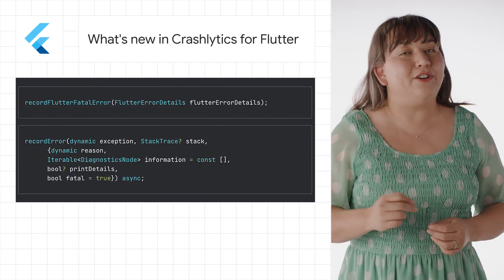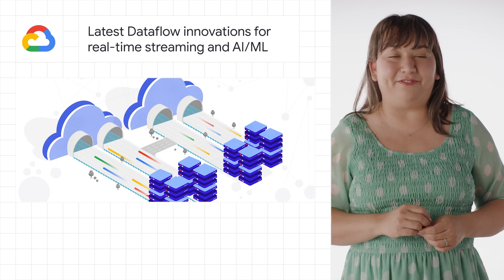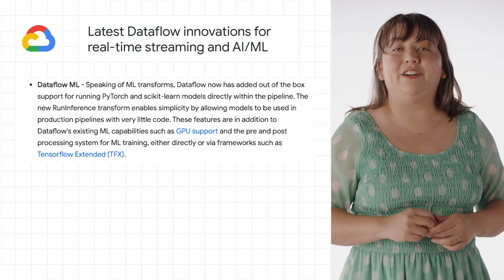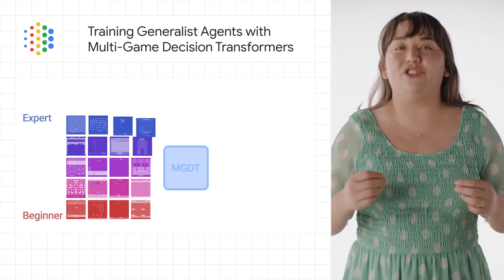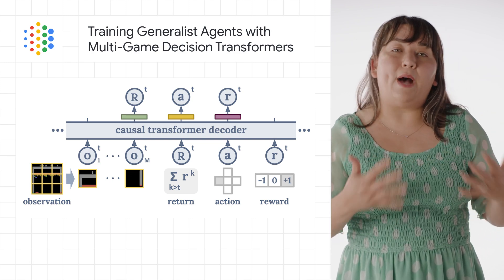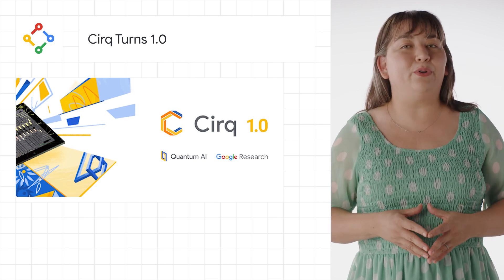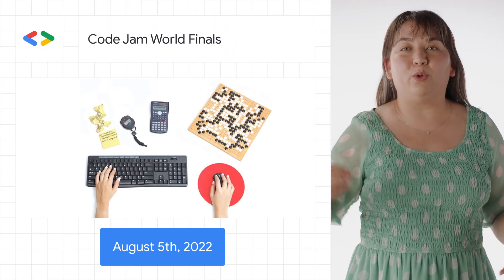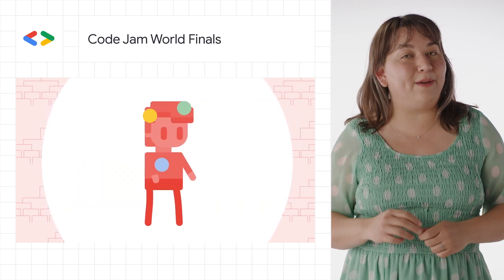Crashlytics for Flutter, Code Jam Finals next week, and more dev news!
0:00 - Introduction
0:10 - What's new in Crashlytics for Flutter
0:59 - The next generation of Dataflow: Dataflow Prime, Dataflow Go, and Dataflow ML
1:55 - The Diversity Annual Report is now a BigQuery public dataset
2:53 - Training Generalist Agents with Multi-Game Decision Transformers
4:22 - Cirq Turns 1.0
5:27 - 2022 Code Jam World Finals
6:10 - Please remember to like, subscribe, and share.

Here to bring you the latest developer news from across Google is Jessica Earley-Cha from Developer Relations. Tune in every week for a new episode, and let us know what you think of the latest announcements in the comments below.